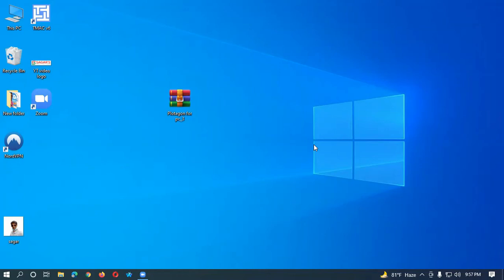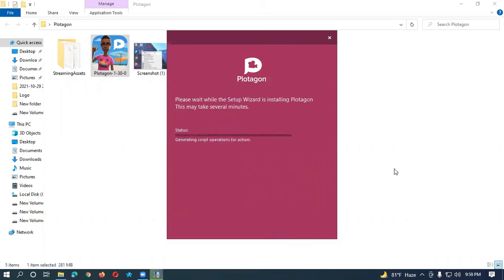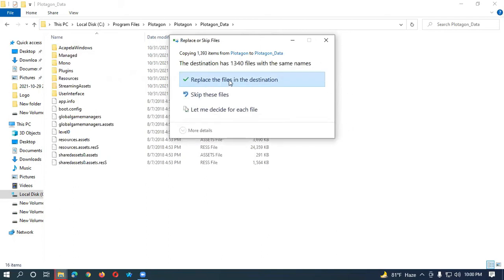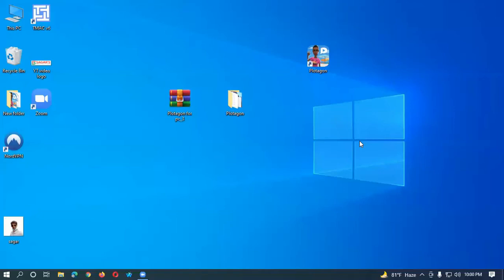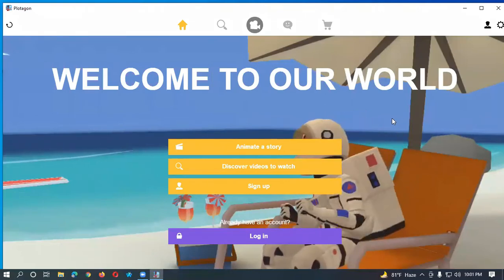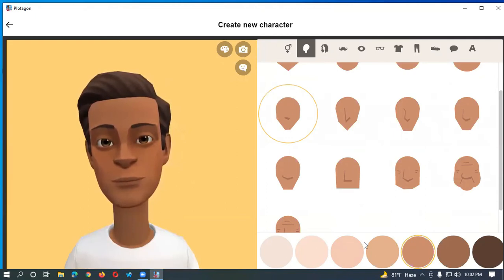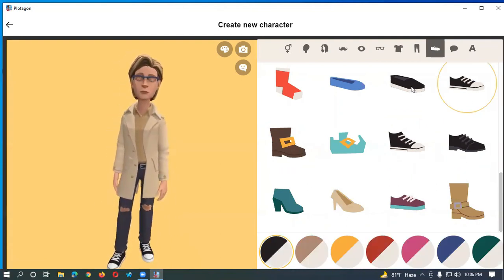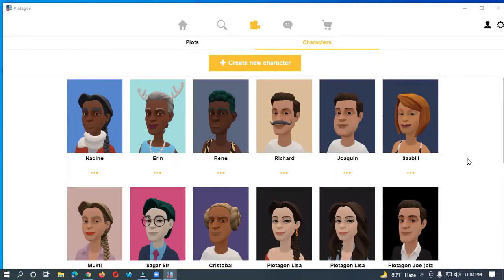How to create Plotagon Studio | Plotagon Cartoon Bangla tutorial |START with SAGAR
Hey, I am Sagar Haldar with so many tech related videos which will be very helpful for you to go ahead.